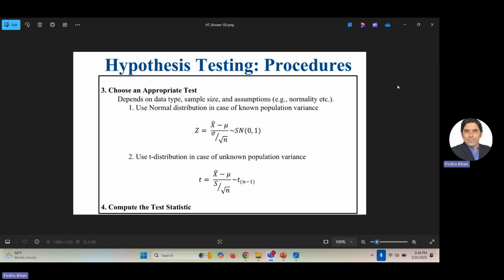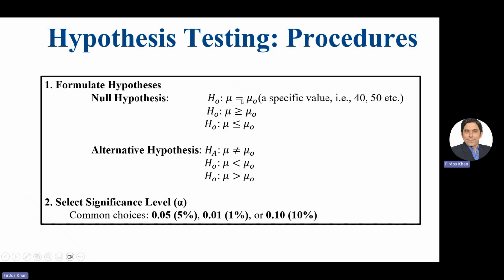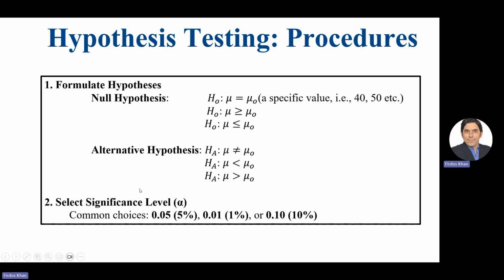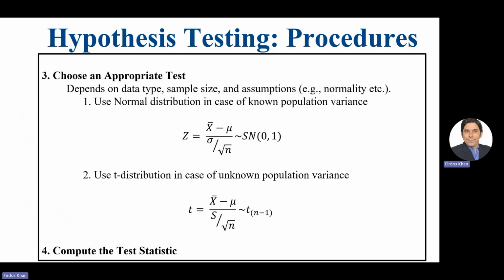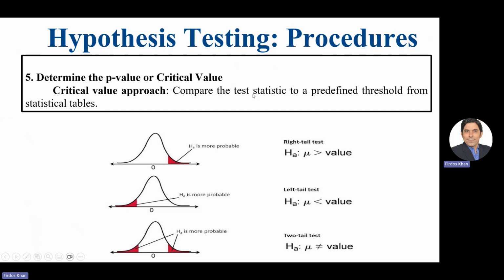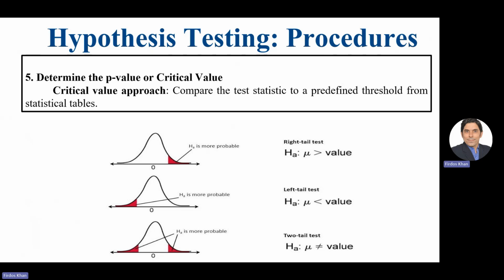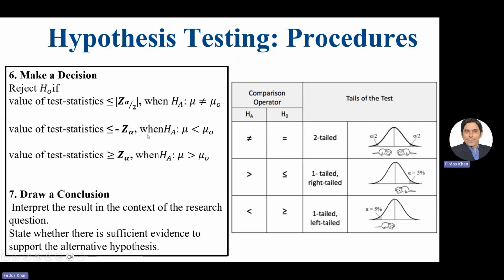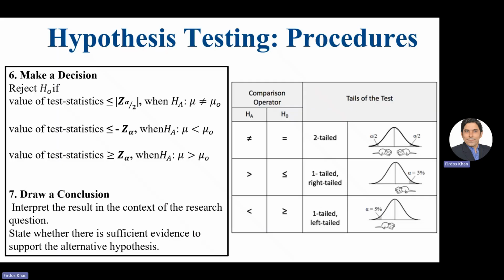Hypothesis Testing: General Procedures in Detail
This video explain in detail that how to test the hypothesis about one population mean.